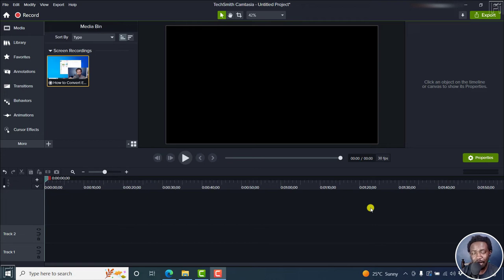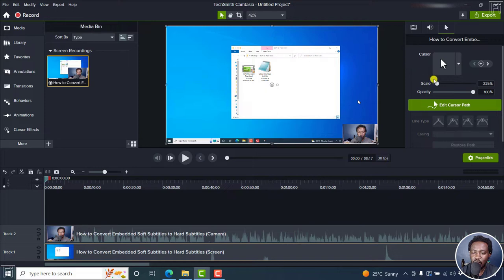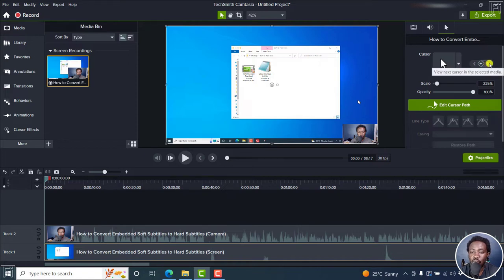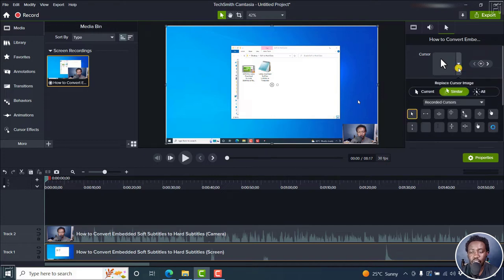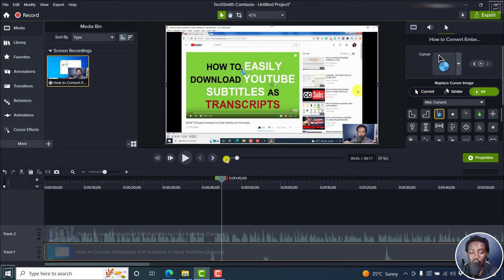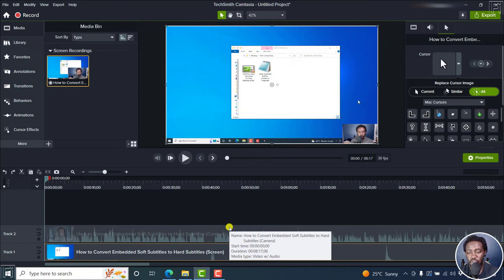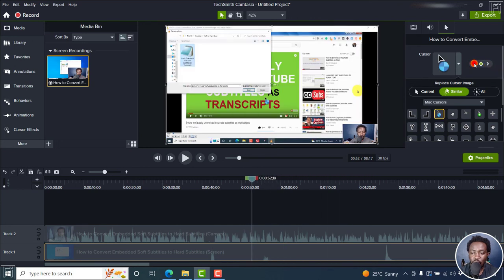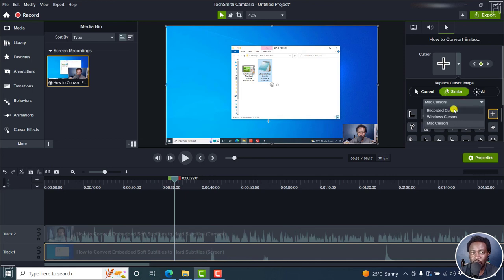How to Replace Cursor Image in Camtasia for Windows | New in Camtasia 2022.2.0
In this tutorial, I'll show you How to Replace Cursor Image in Camtasia for Windows. Try Camtasia for free

Thanks!